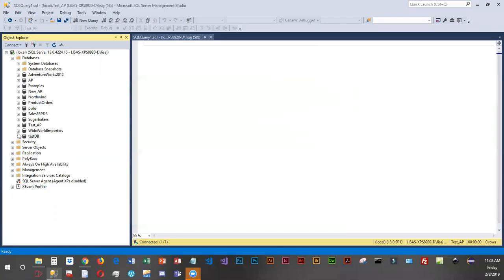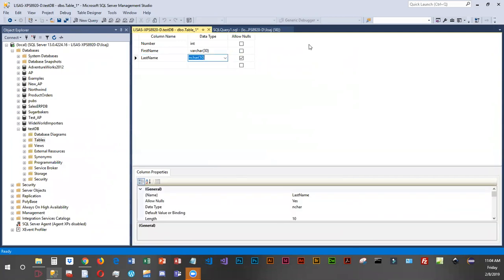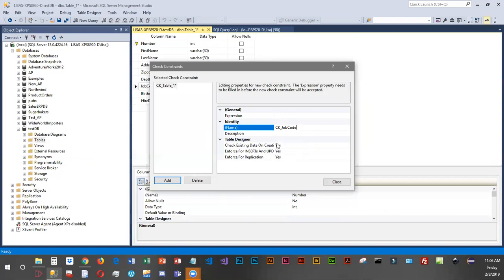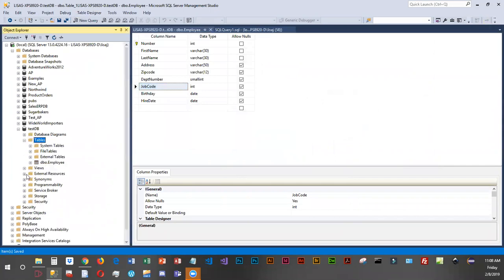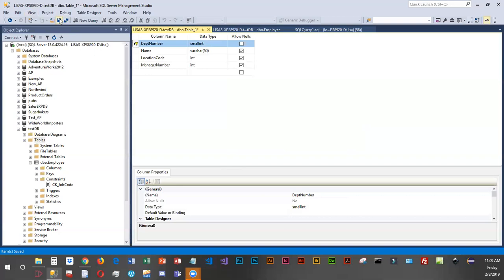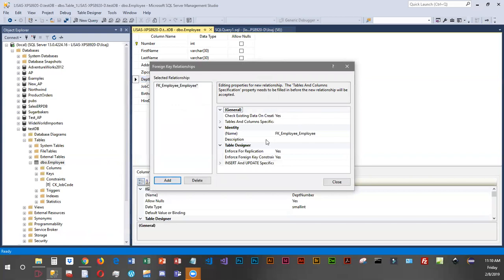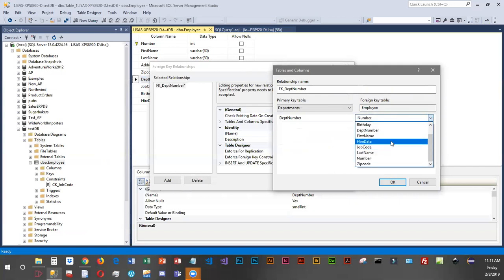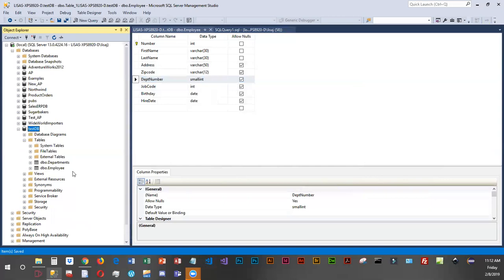ch12 task2 creating tables in ssms